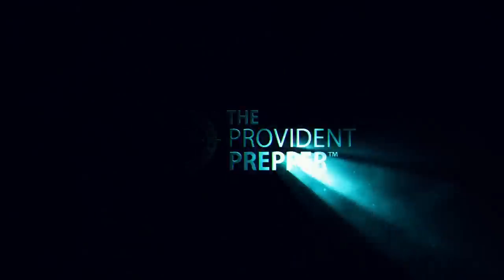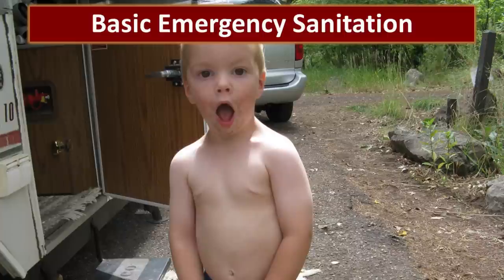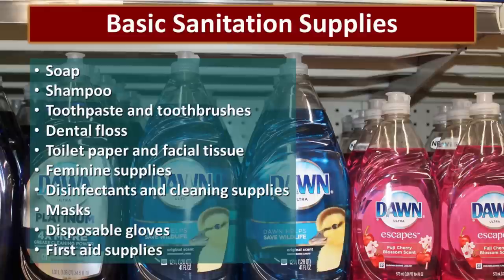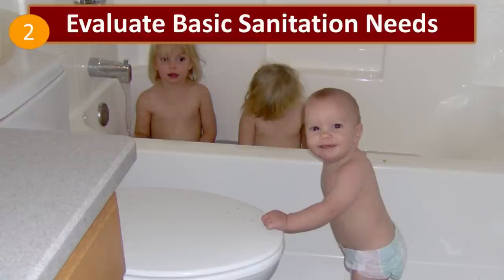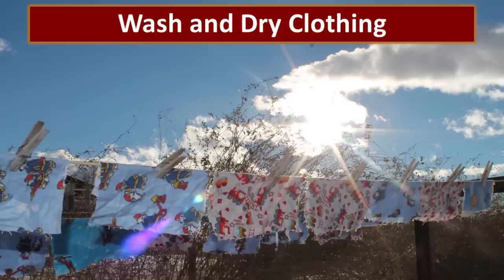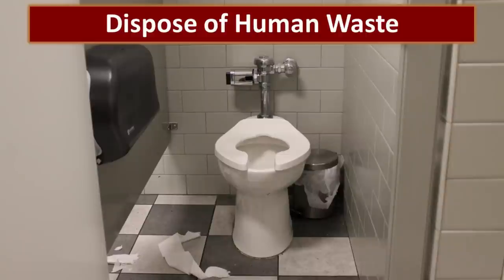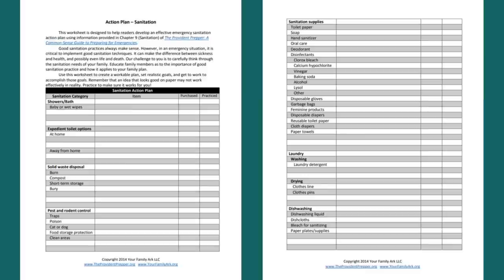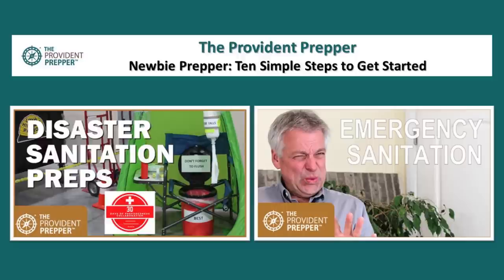Newbie Prepper Step 3 - Emergency Sanitation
In Newbie Prep Step 3, we will show you how to prepare for your basic sanitation needs during a disaster or shortage. Carefully consider the unique needs of each family member.

Sanitation is divided into two categories. First, stocking up on basic supplies to meet your needs. Second, preparing to take care of sanitation needs without running water, working sewer, or electricity.

You can find all of the links and an overview in the article below.

Disasters Literally Stink: How to Tame the Stench!

No Toilet Paper? No Problem! 14 Emergency Alternatives

Remember to print out this action plan to help you brainstorm and personalize your sanitation plan.

Prep Step #3 Homework Assignment

Stock up on basic sanitation supplies including toilet paper, feminine supplies, shampoo, soap, toothpaste, dental floss, and other basic supplies.

Consider how you would be able to wash your hands, clean the dishes, shower, and use the toilet without running water or working sewer. There are some helpful ideas in the reading assignment.